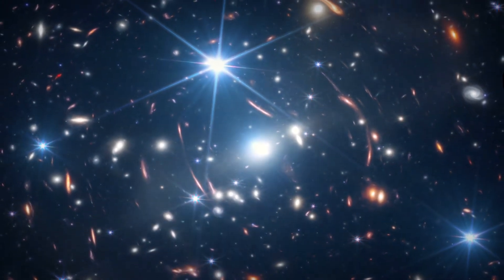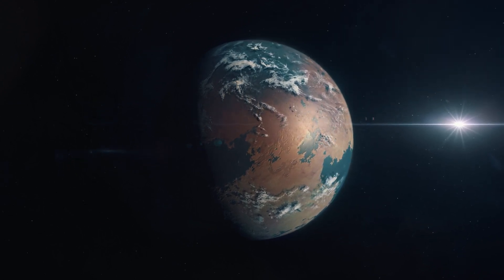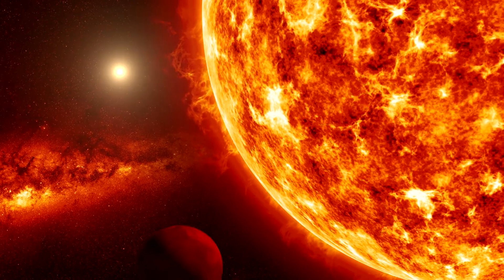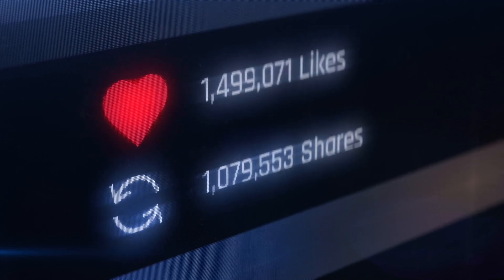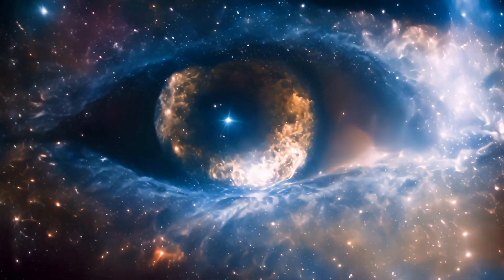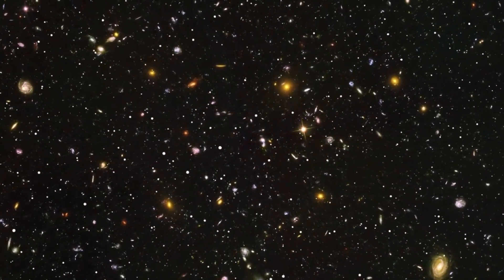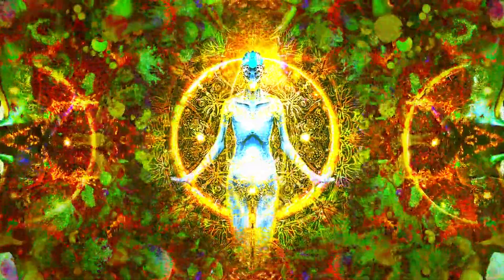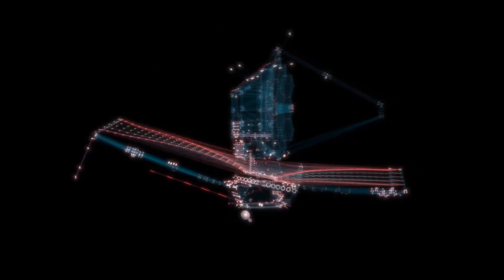James Webb Space Telescope: Discovering a Second Earth and the Search for Alien Life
The James Webb Space Telescope (JWST) is revolutionizing our understanding of the universe by uncovering unprecedented details about distant exoplanets and their atmospheres. With its advanced infrared capabilities, JWST can detect biosignatures like oxygen, methane, and water vapor, bringing us closer than ever to discovering Earth-like planets in the habitable zones of distant stars. These findings raise profound questions about the possibility of life beyond Earth and redefine humanity’s place in the cosmos. Recent observations hint at rocky planets with potential water cycles, making the dream of finding a “second Earth” a tangible goal.

JWST's mission transcends science, inspiring global fascination with breathtaking imagery and cutting-edge discoveries. It connects us to the origins of the universe by capturing light from billions of years ago, while shaping the future of space exploration and technology. Its search for alien life, ability to probe planetary formation, and the potential to answer humanity's oldest questions make it a beacon of curiosity and innovation. Whether revealing the secrets of distant worlds or sparking philosophical debate, JWST is a testament to human ingenuity and the unyielding drive to explore the unknown.